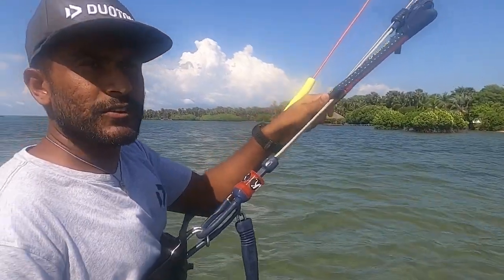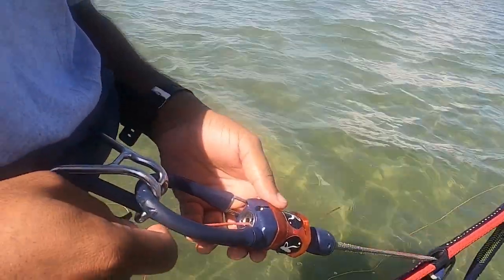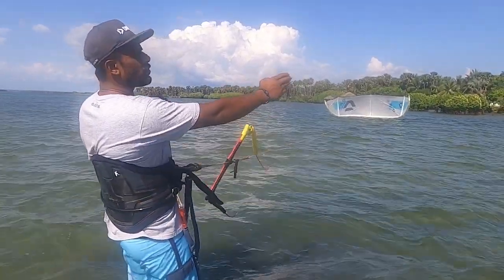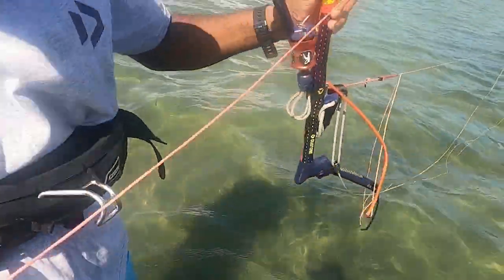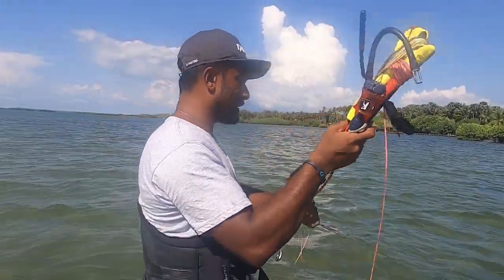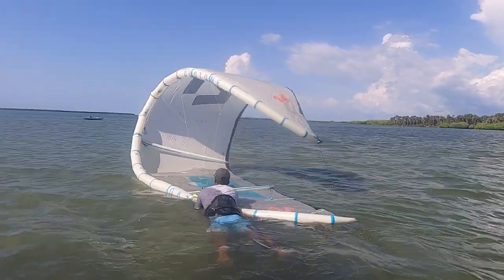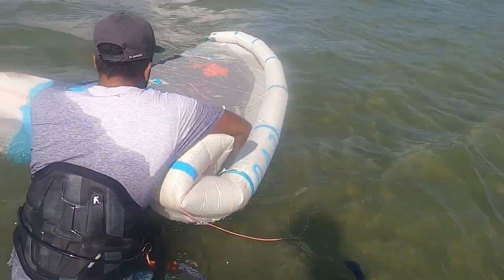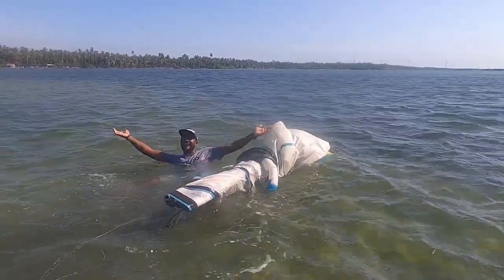Kite self rescue lesson - SRI LANKA KITESURFING - MAWFEER KHAN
In this video I want to show you how to do an easy and safe self rescue (quick release, sailing, packing, etc) in different situations.

GEAR (DUOTONE)
Kite: EVO 14m
Bar: 22m Trustbar
Board: Gonzales
Harness: ION